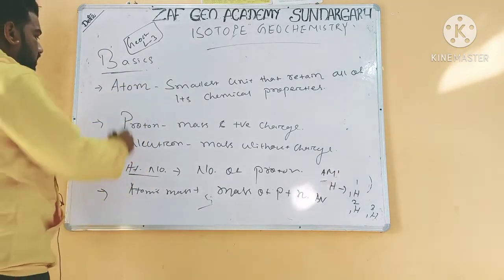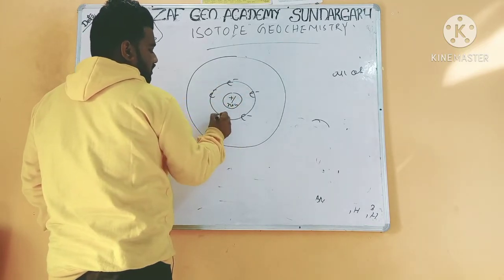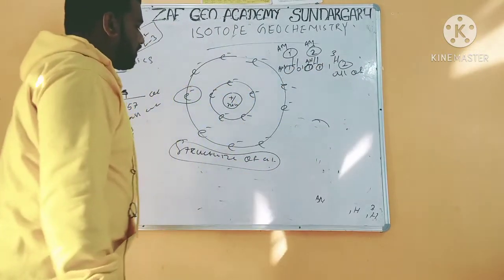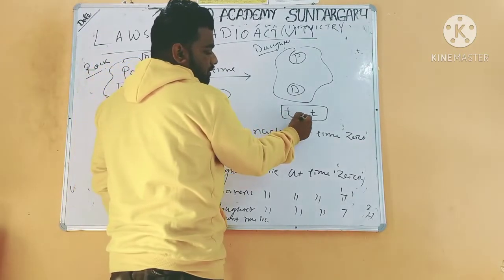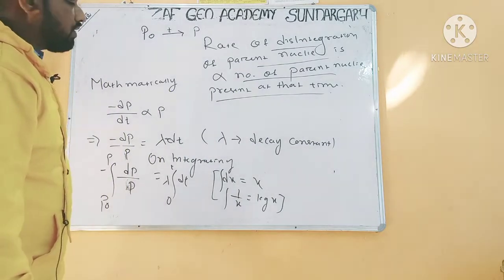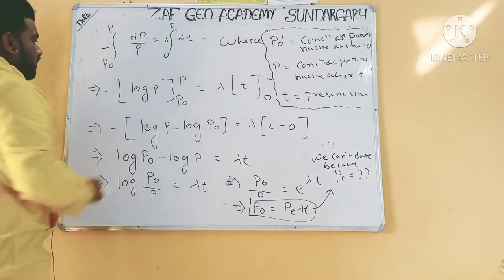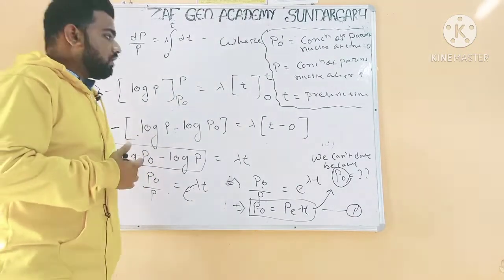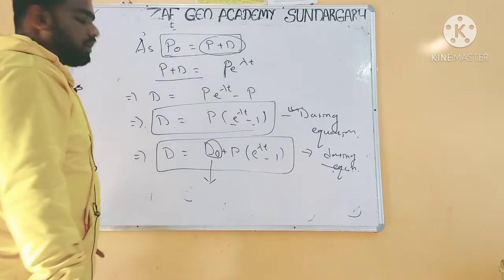Geochemistry Lecture -3 - Radioactivity and Dating Equation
This lecture deals with Basics Geochemistry. By Zafar Raza from Sundargarh,odisha. For Quiz of The topic Join my Telegram Channel. Link is given below
trace _element
Goldschmidth rule for substitution
Magma _ Properties